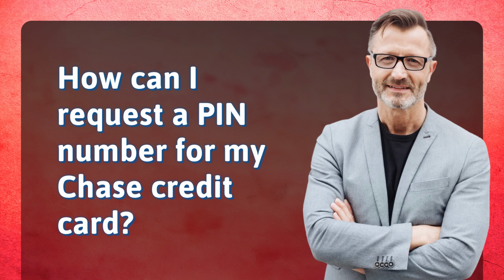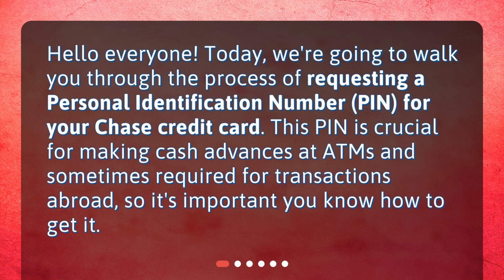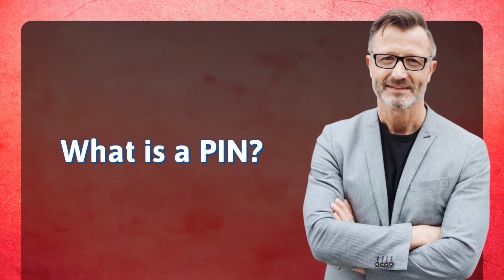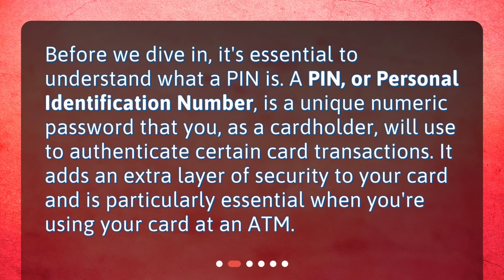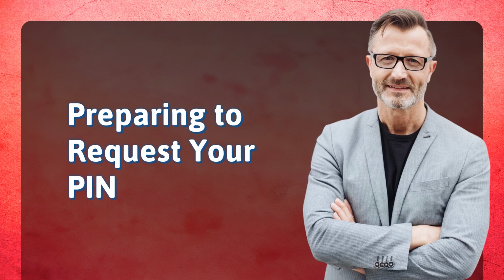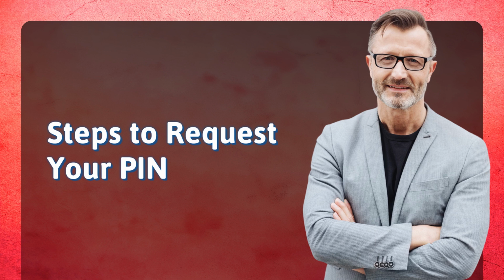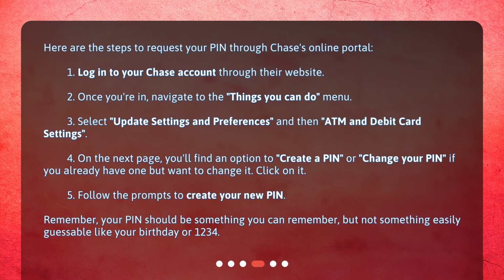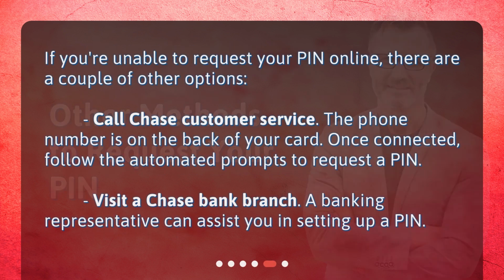How can I request a PIN number for my Chase credit card?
Requesting a PIN for Your Chase Credit Card: A Step-by-Step Guide • Learn how to request a PIN number for your Chase credit card in this step-by-step guide. A PIN, or Personal Identification Number, is crucial for making cash advances at ATMs and transactions abroad. Find out how to request your PIN through Chase's online portal or explore alternative methods in this informative video.

00:00 • How can I request a PIN number for my Chase credit card?
00:23 • What is a PIN?
00:47 • Preparing to Request Your PIN
01:02 • Steps to Request Your PIN
01:47 • Other Methods to Request Your PIN